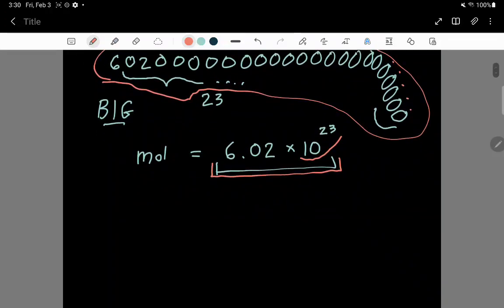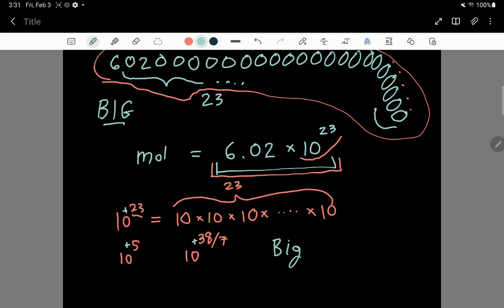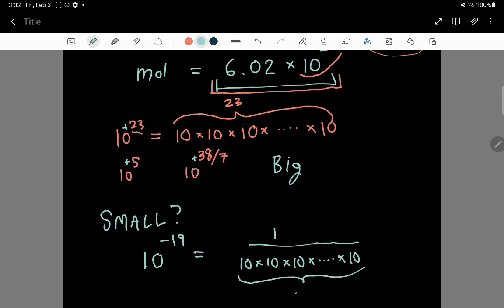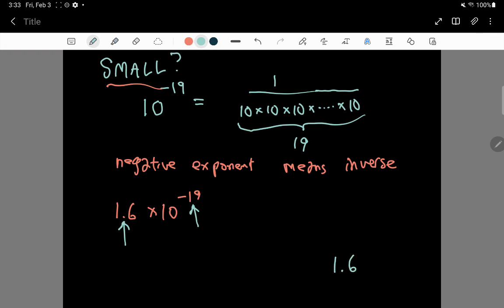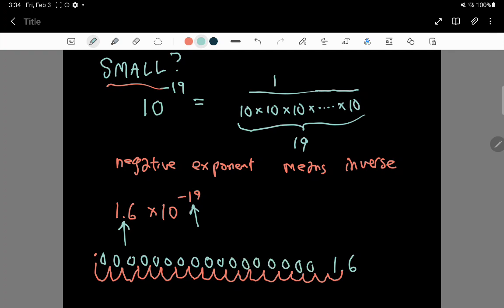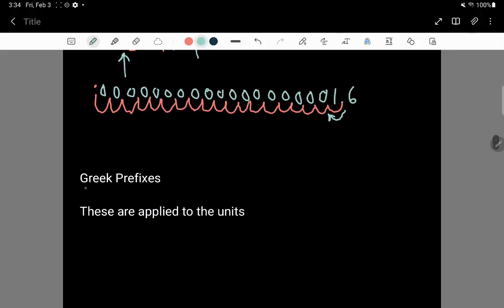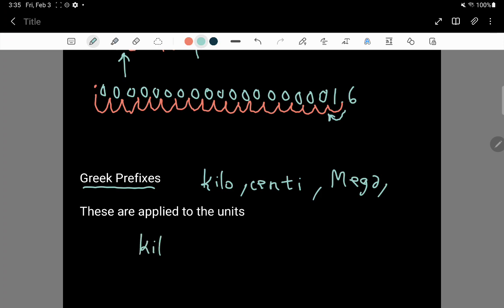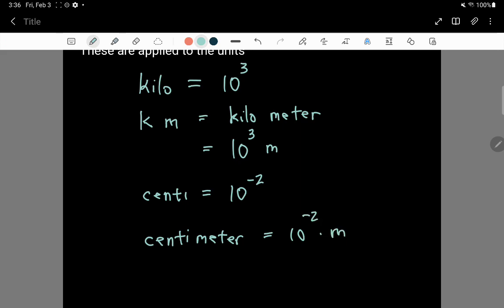Scientific Notation and Greek Prefixes